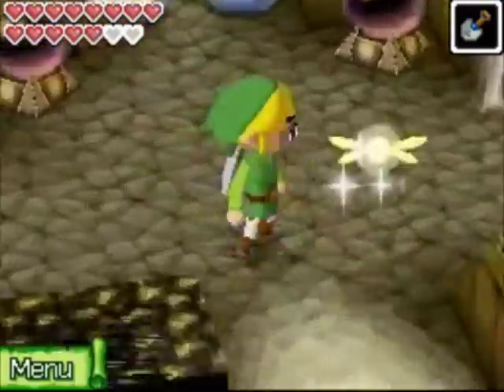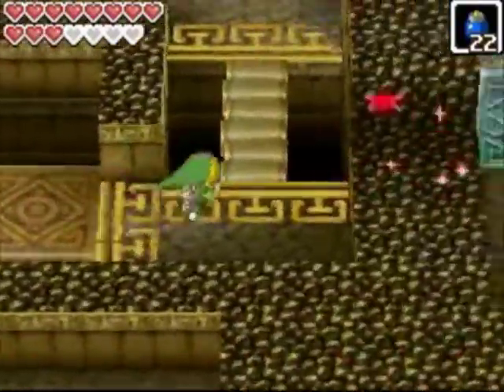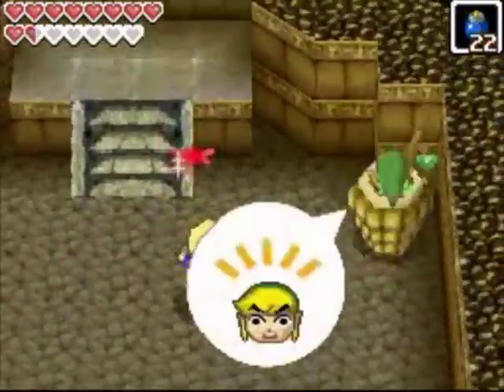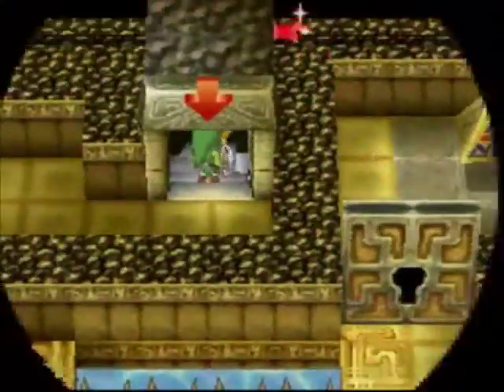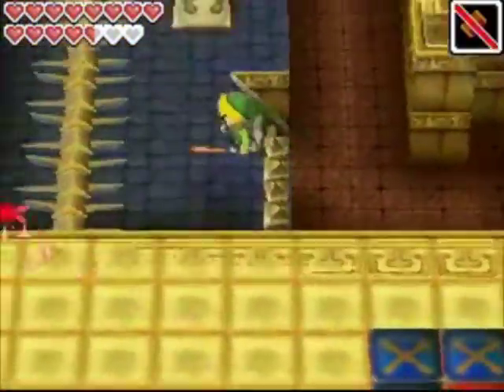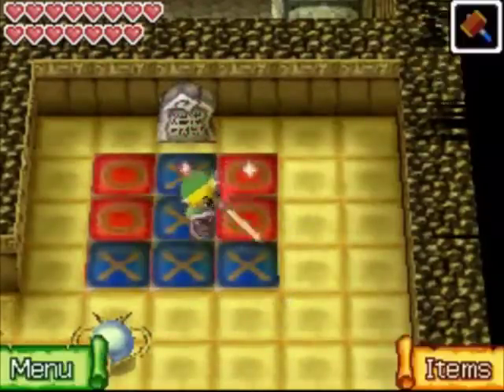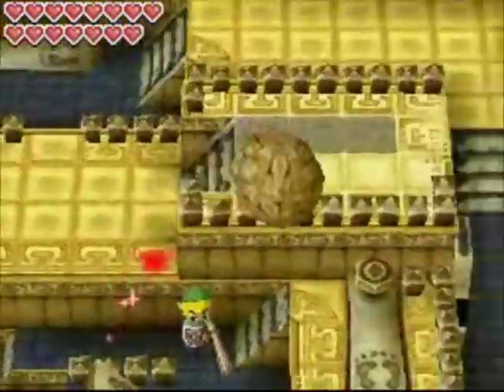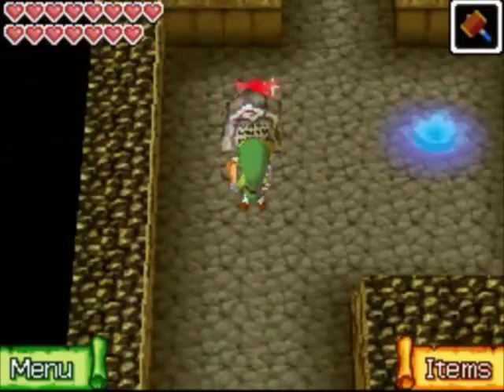The Legend of Zelda: Phantom Hourglass (DS) Walkthrough - 36 Mutoh's Temple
We explore this temple in search of the last pure metal.